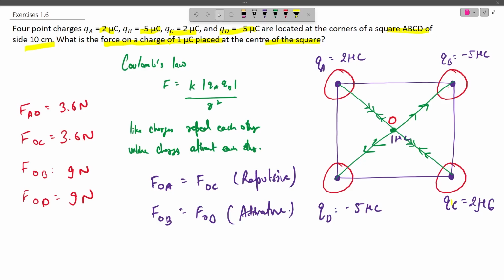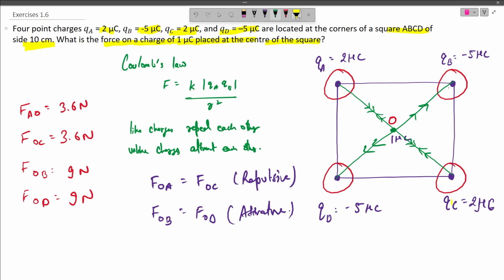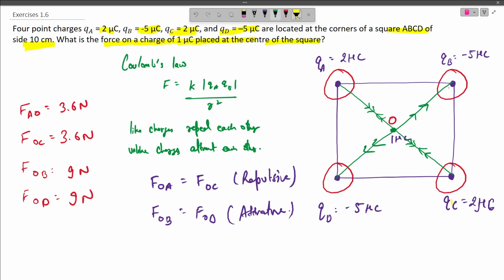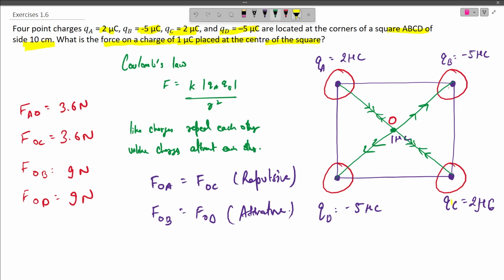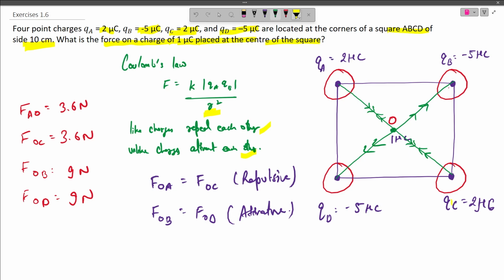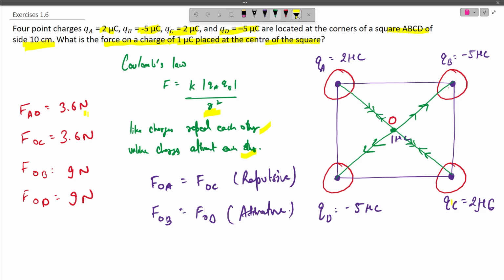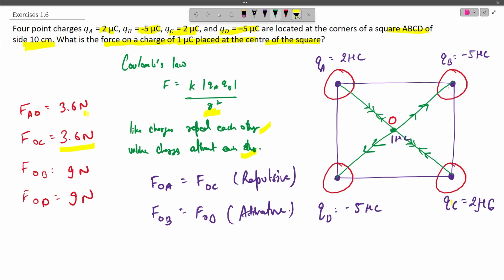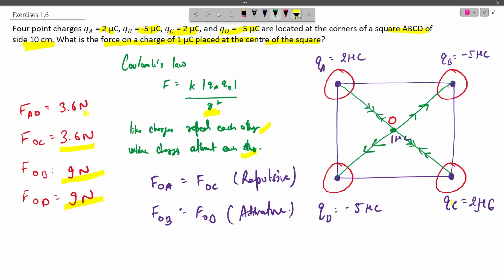Exercise 1.6 | Explained | Electric Charges and Fields | NCERT Physics Class - 12 | Ask Doubts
Get a detailed explanation of Exercise 1.6 on Electric Charges and Fields from NCERT Physics Class 12 in this video. Clear your doubts and prepare for exams with this helpful video!